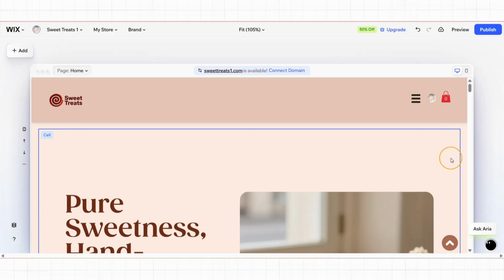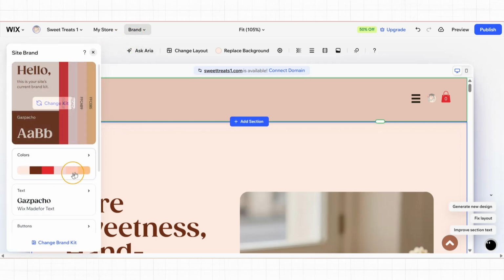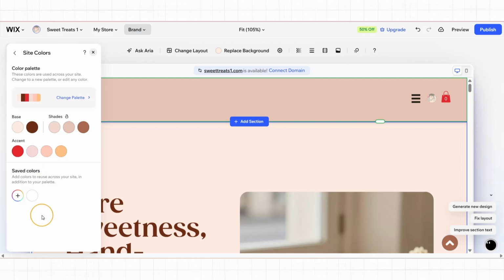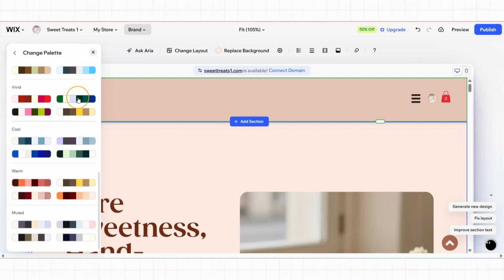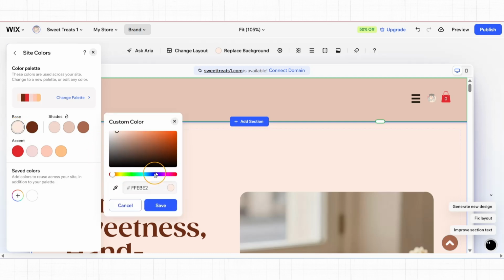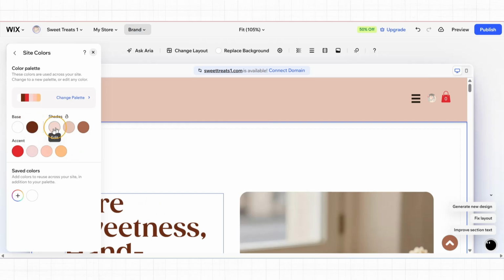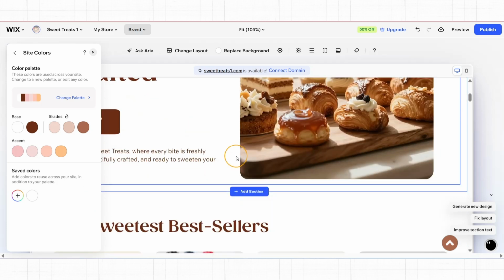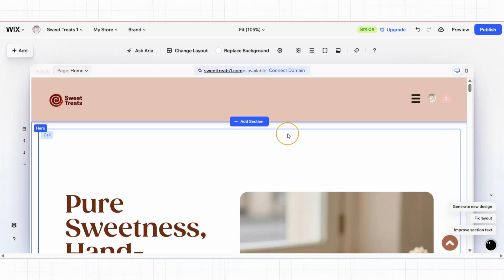Wix Harmony: Updating Your Brand Colors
Refresh your entire website palette and lock in your signature aesthetic across every page instantly! This quick guide will show you how to update your brand colors within the Wix Harmony Editor.